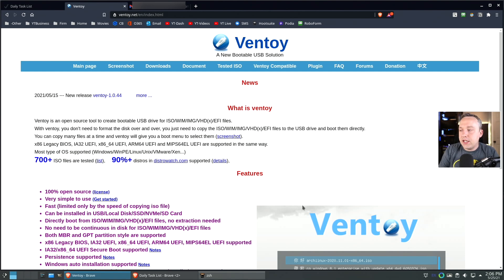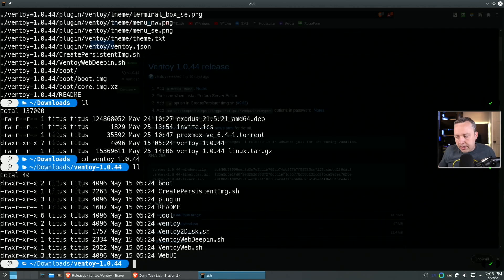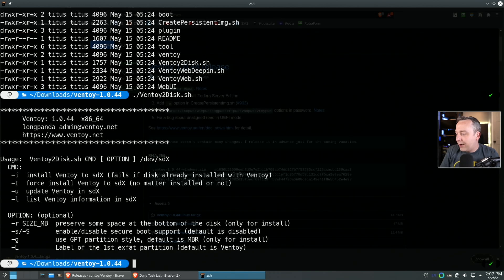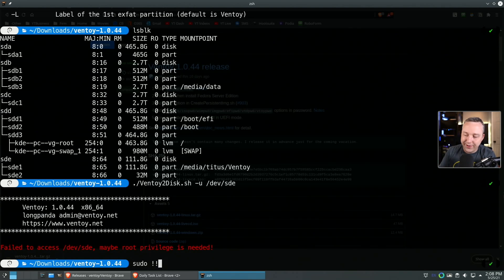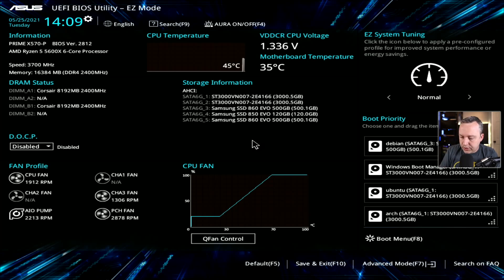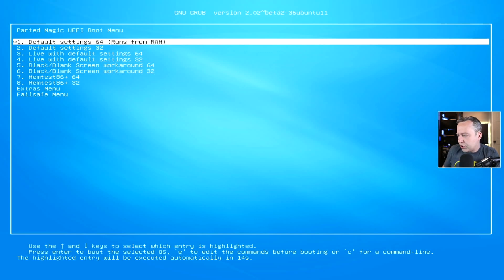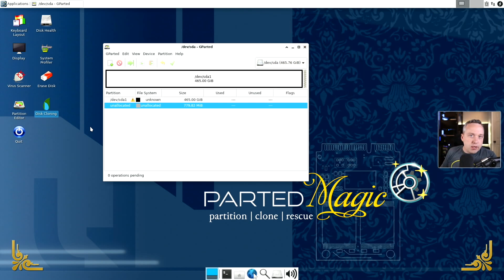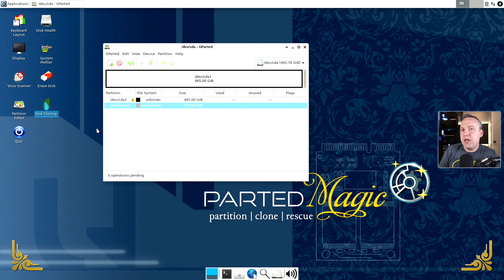The USB Boot Drive and Best Boot Utility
This show cases multiboot and also my toolkit for repairing computers. I showcase a couple of my favorite tools as well.

Timestamps:
00:00 Ventoy
00:30 Linux Install
02:45 Ventoy Boot
03:49 Parted Magic
05:00 Conclusion .